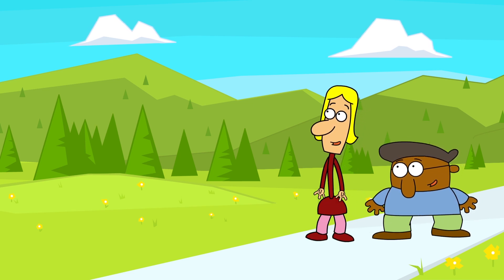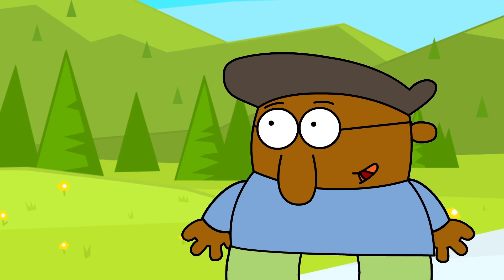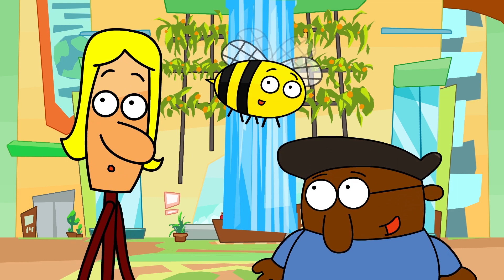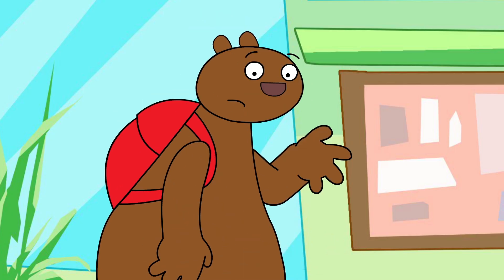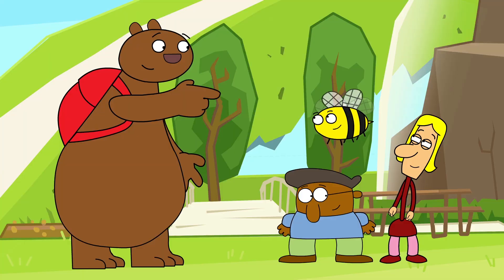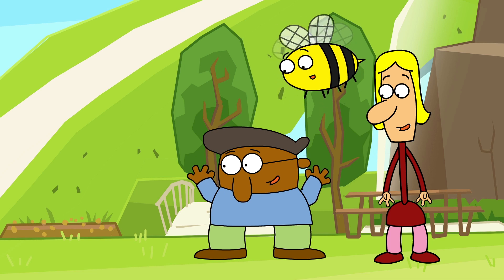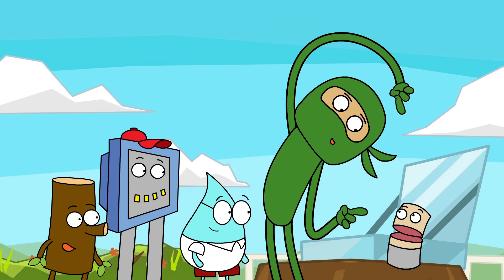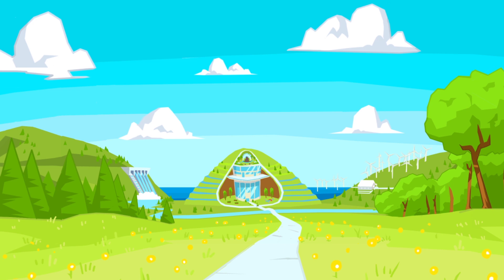Welcome to the Academy - Green Ninja Show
In this episode, Andy and Mandy visit the Green Ninja Academy for the first time.

Green Ninja curriculum integrates these short films into our materials to make science fun and engaging. If you'd like to see more green ninja in your class, please

Directed by: David Chai

Produced by: Kyle McDonald and Devin Taylor

Edited by: Keith Silva

Animated by: Jose Alvarado, Sherwinmay Bustos, Stanley Chen, Patricia Da Silva, Sarah Gariepy, Winston Gregory, David Johnson, Miku King, Rebecca Lee, Charlie Ly, Nicole Newitt, Crystal Poon, LT Salinas, Zena Sutaria, and Christina Chi

Backgrounds by: Yuriko Oto, Nelson Kuang, Laura Swalley,

Storyboards by: Christina Chi, Katelin Cole, & LT Salinas

Special thanks to: Samia Khalaf, Ben Ravid & Evan Stanley